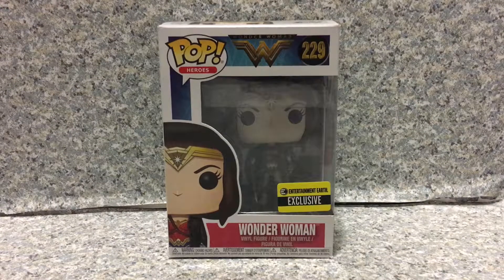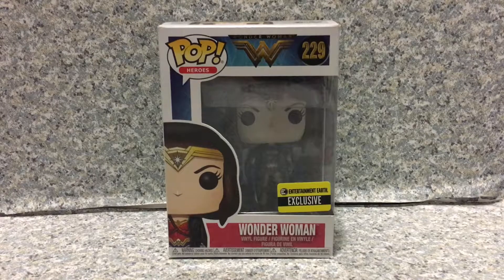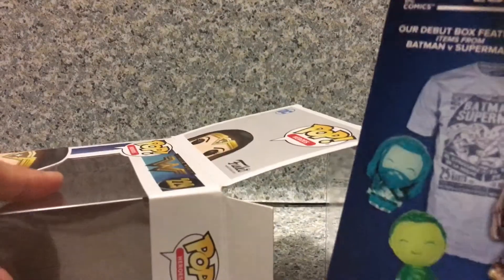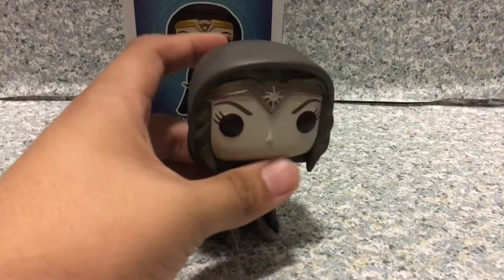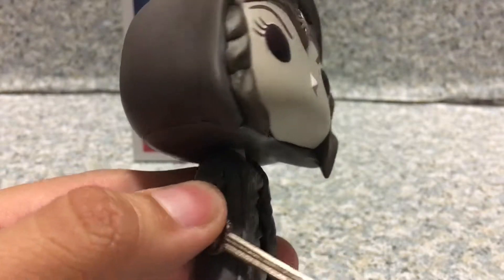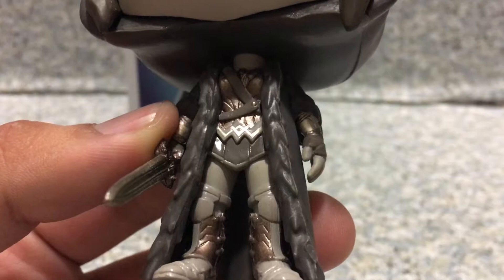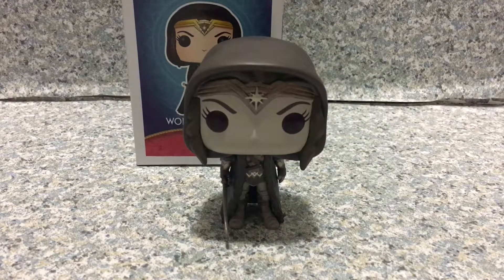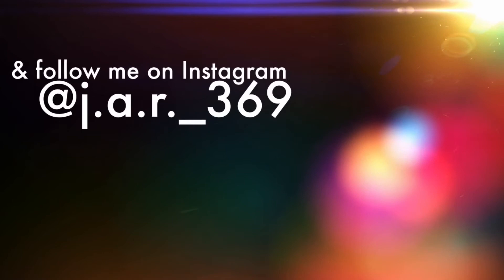FUNKO Wonder Woman Entertainment Earth exclusive B&W Wonder Woman pop review